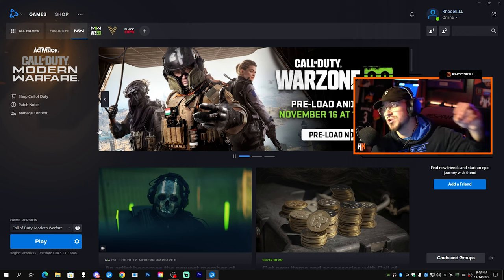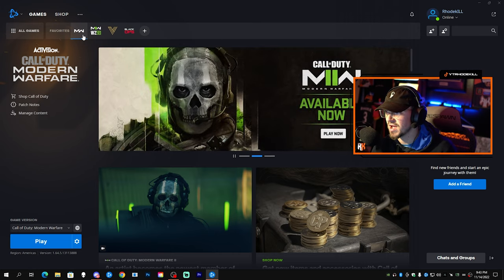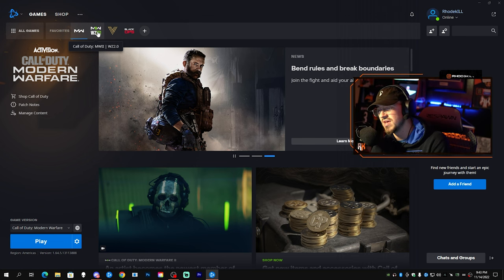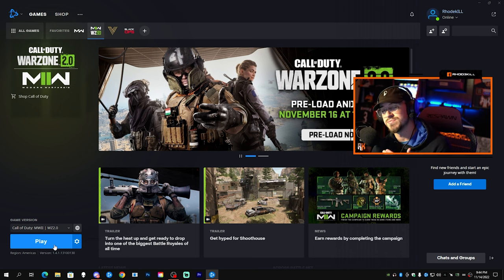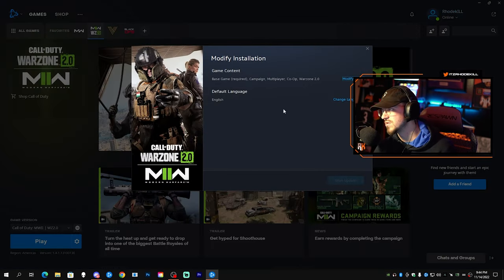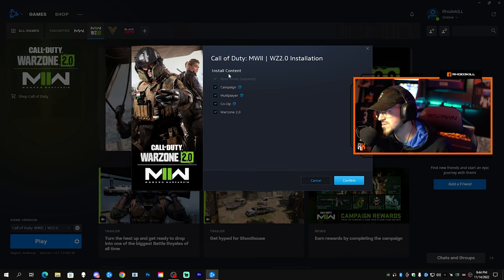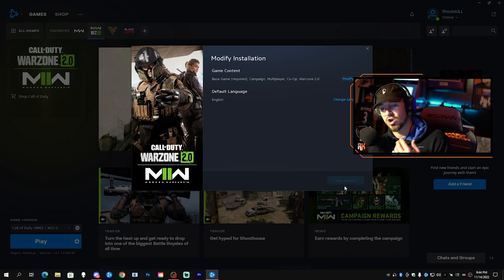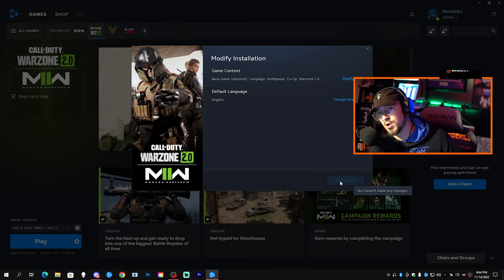How to preload Warzone 2.0 before release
Preload Warzone 2.0! How to preload MW2 Warzone 2.0